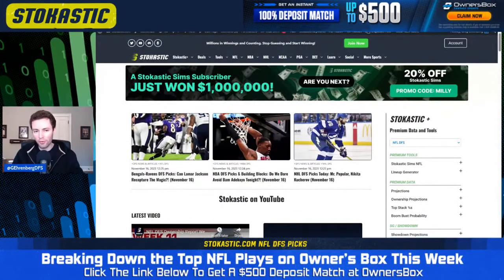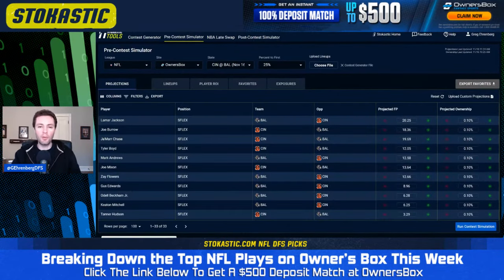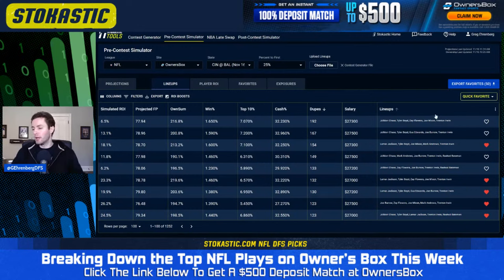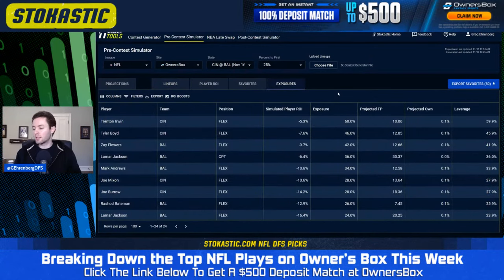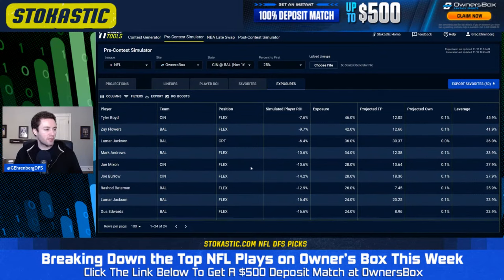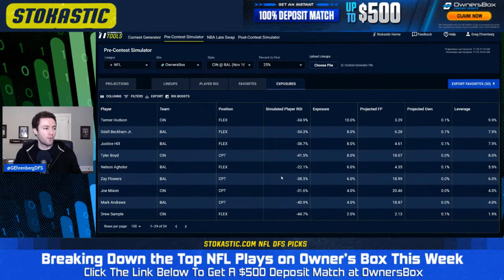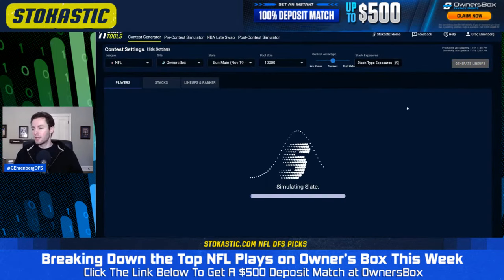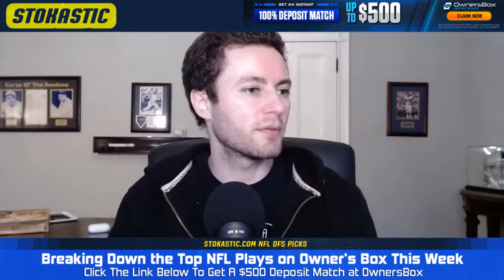OwnersBox SuperFlex NFL DFS Strategy Week 11 | Stokastic NFL DFS Contest Sims Tutorial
Greg Ehrenberg walks you through the Ownersbox Fantasy SuperFlex NFL DFS Strategy for Week 11 including a look at the Stokastic NFL DFS Contest Sims Tool features. He'll get you ready for all of the Week 11 NFL contests and go over how to play OwnersBox Fantasy and how to win.

MUST BE 18+ (21+ MA & AZ, 19+ AL, NE). CONCERNED WITH YOUR PLAY? CALL 1-800-GAMBLER